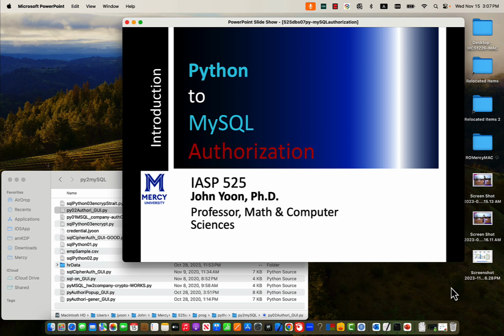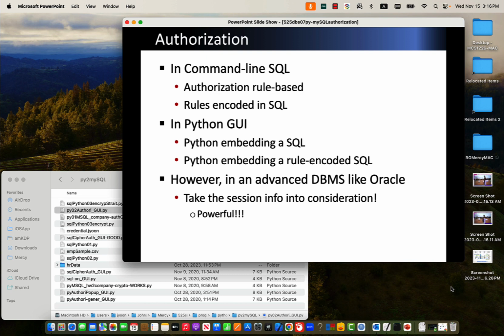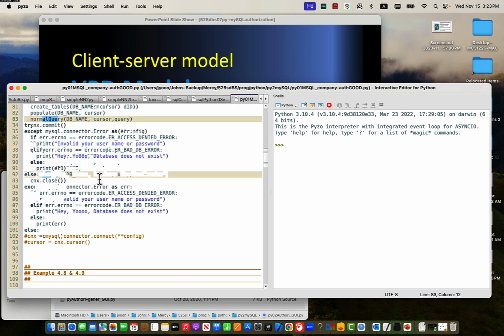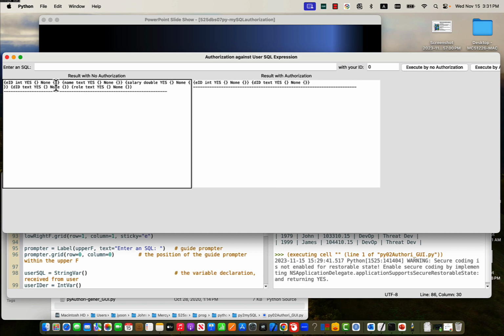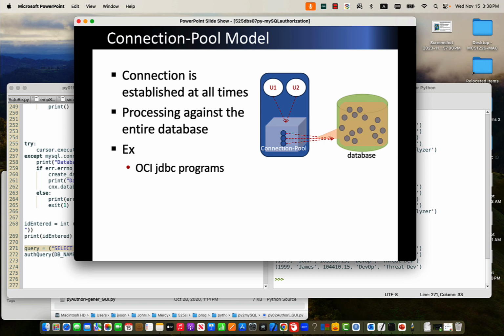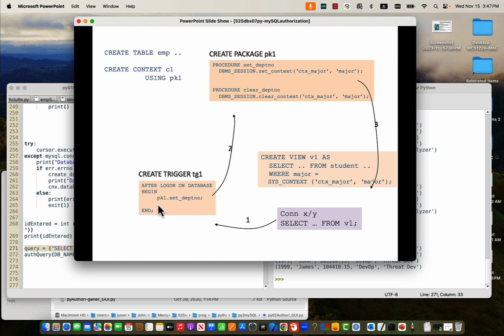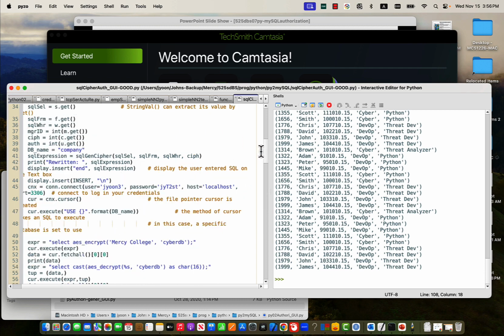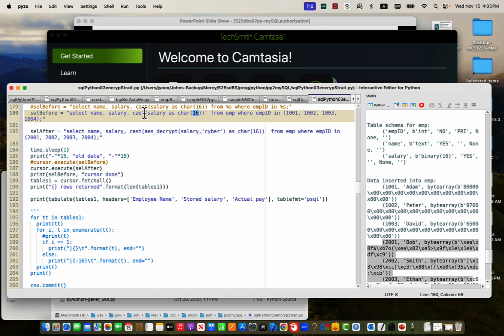data authorization implemented in Python for MySQL